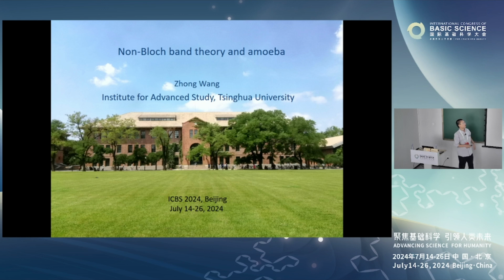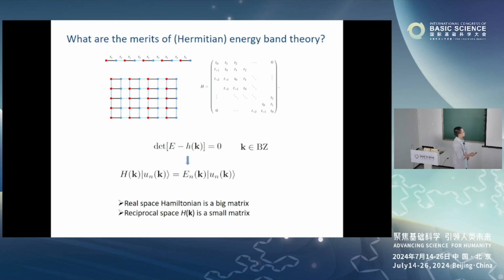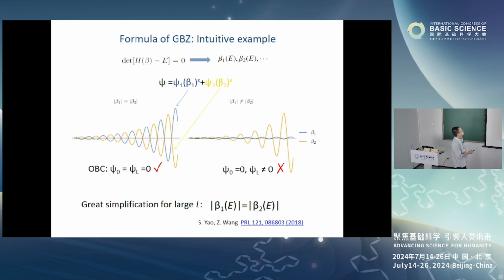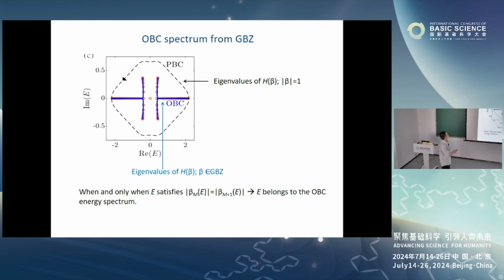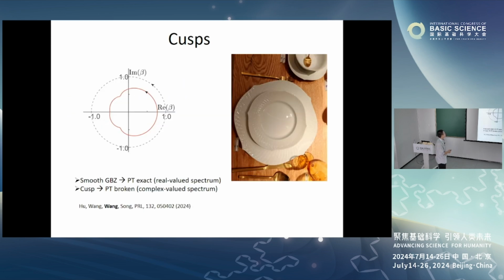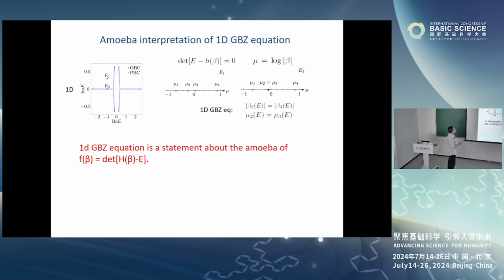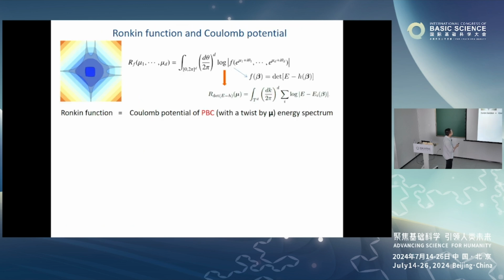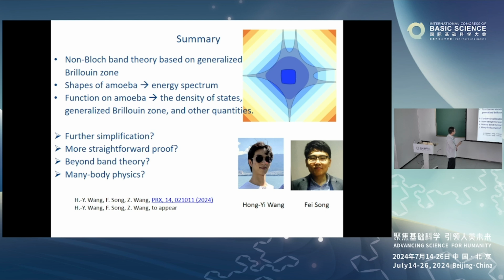Zhong Wang: Non-Bloch band theory and amoeba